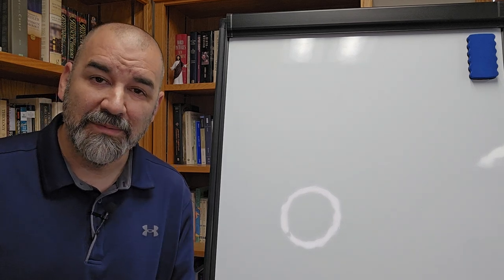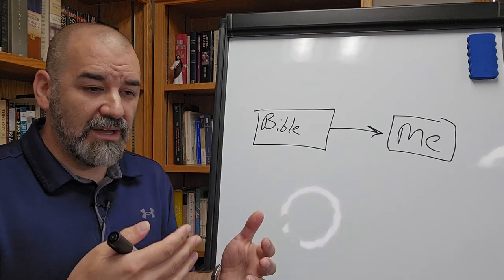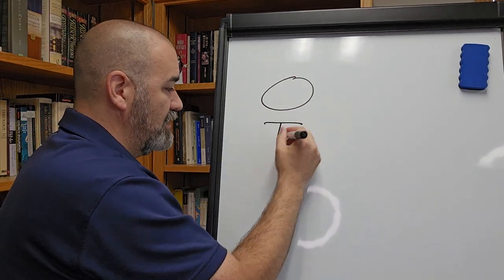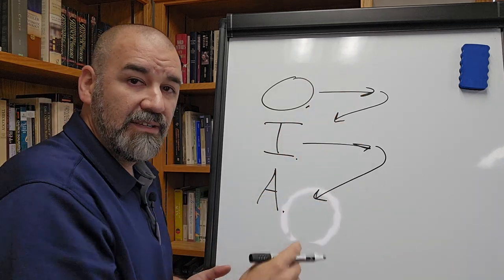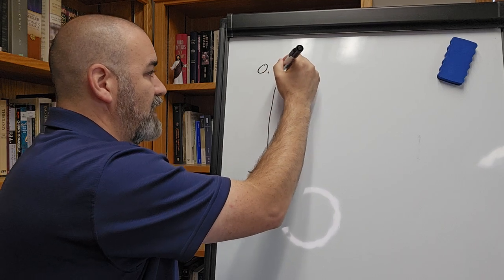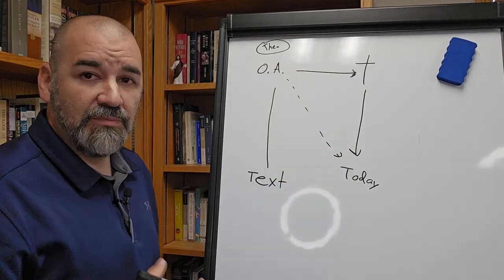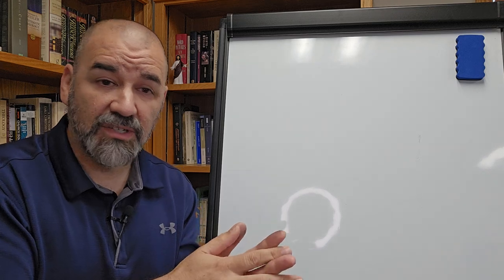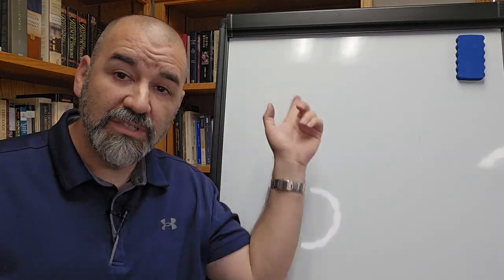Bible Study Tools: The Path (A Way to Study the Bible Better)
How do I study the Bible better?  Every good Bible study needs a method or path.  What's the process for studying the Bible better?  Many study methods use poor planning for study, thus producing poor results.  Not all studies are equal and some are just terrible.  Is your Bible study producing train-wreck results?  It might be cursed from the start because you use terrible methods.

A good Bible study starts with a good plan or pathway for that study.  There are many pathways.  Some of the best are based on a method called O.I.A., or Observation, Interpretation, and Application.  COMA (Context, Observation, Meaning, and Application) is the same concept.  In this video, Bryan Catherman discusses the need for a study path and then shares what makes up a good path.  Bryan Catherman summarizes Howard Hendricks' OIA, The Charles Simeon Trust's "Pathway," and more.

This video is the opening for a series of forthcoming videos that walk through various Bible study tools.